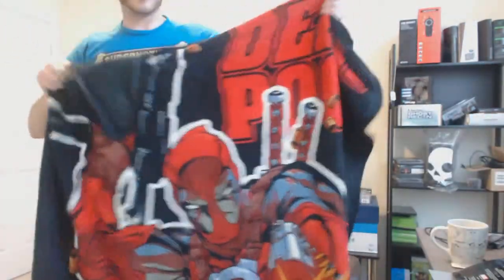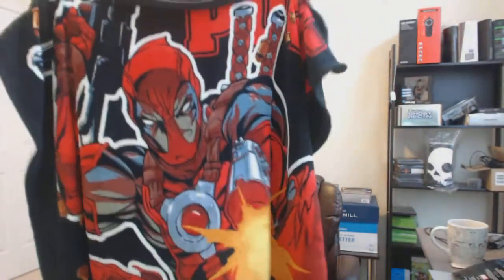Deadpool Throw Unboxing [What's In The Box?]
Rob uses one of his fave Christmas gifts to talk about the character of Deadpool, his video game and upcoming film appearances.